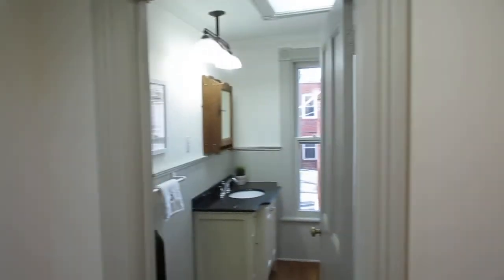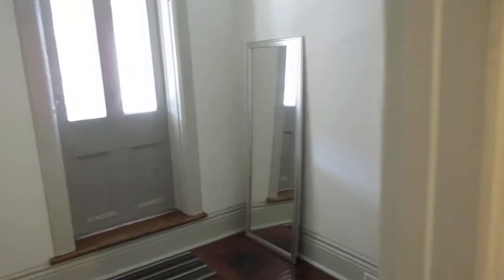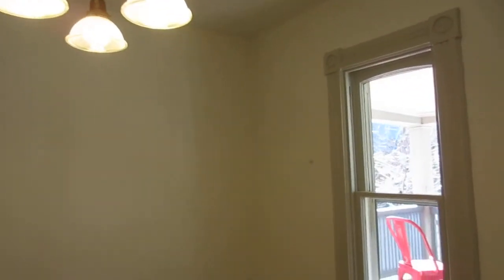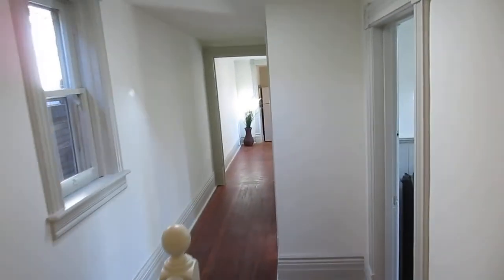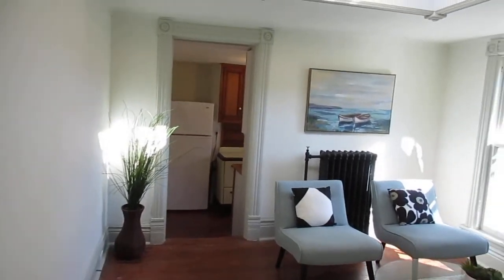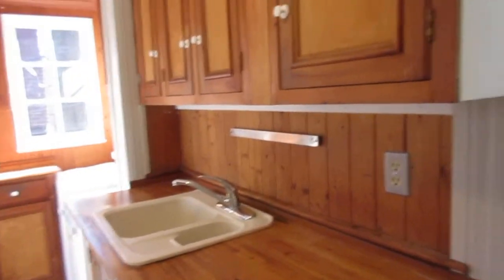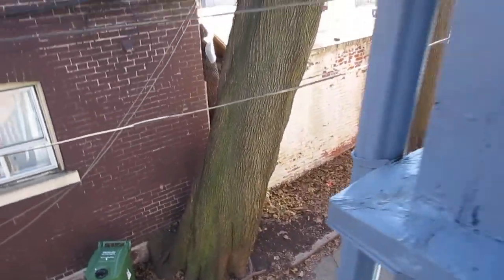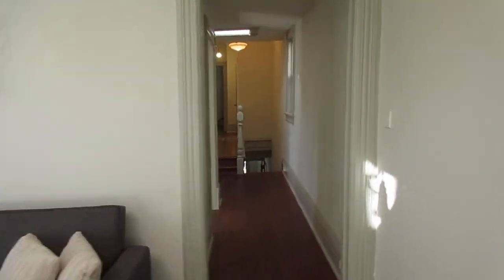183 Cowan Ave 2nd floor - Parkdale - Toronto Real Estate For Sale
Restored Victorian With 2 “Owners” Size Suites!

Hello Gorgeous! Looking for a home in a dynamic central location with tenants to help pay the mortgage? Enjoy living in one large space while renting out the other.

This sprawling sparkling brick detached duplex oozes old world character.  Set on an EXTRA WIDE 30 foot lot with 2320 square feet (PLUS 1160 in the lower level) of unique living space. Enjoy ample outdoor areas in the front, back and side yards.
Located in the heart of Parkdale, on a mature tree-lined street with many nearby homes built between 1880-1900, and half a block south of Queen St. West! This established “Village” type neighbourhood and artist enclave is walking distance to shops, restaurants, public transit, public library, rec. centre and Masaryk children’s park.  You are also within minutes to other hip neighbourhoods the city has to offer like Roncesvalles, Liberty Village, the Ossington strip, West Queen West and the Waterfront!  Open community vibe makes this an ideal spot to call home.

So many features to covet!

• Attractive curb appeal with welcoming covered front porch
        and 2nd floor balcony
• Charming side porch walk out
• Sunny & Bright throughout all 3 levels
• Soaring ceilings on the main floor
• Stunning architectural turret window plus 2 skylights on the
        second floor
• Antique light fixtures
• 2 Cast iron bathtubs
• 2 separate hydro meters
• 2 easy exits on each of the 3 levels
• 4 bedrooms plus upstairs office
• Graceful original baseboards, frames, mouldings throughout

Sales Representatives